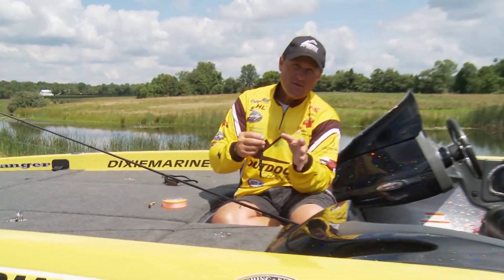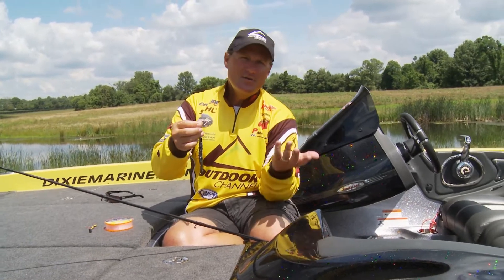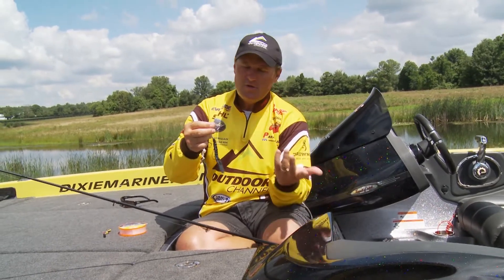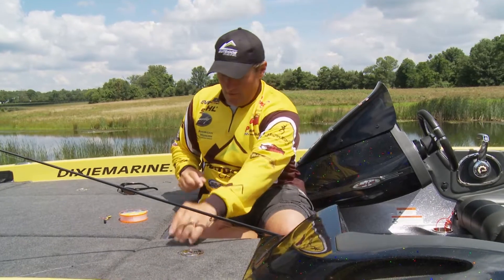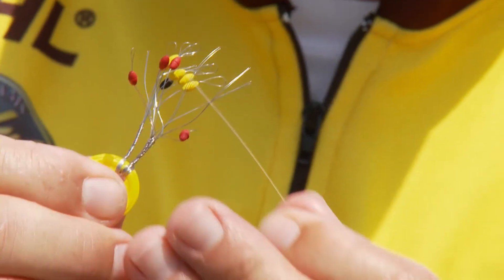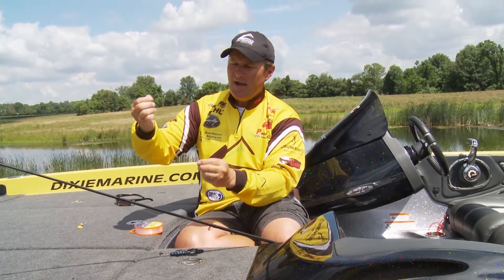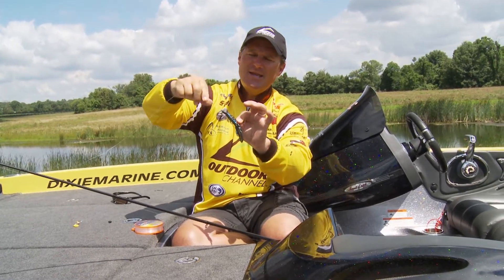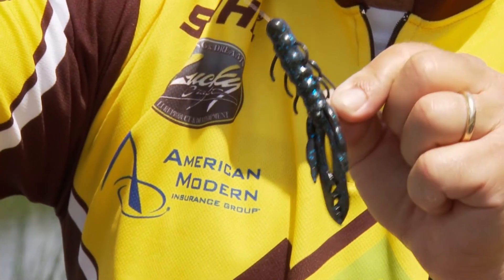Bobber Stoppers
Choosing the correct sinker when flipping and pitching grass is very important. Joe Thomas talks about the best way to present a vertical presence by using a bobber stop in these situations. This will help keep a fish on the line.